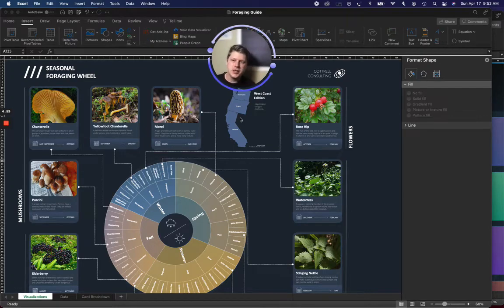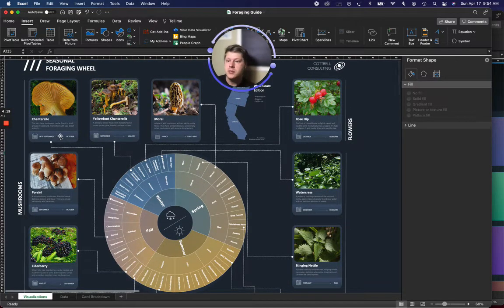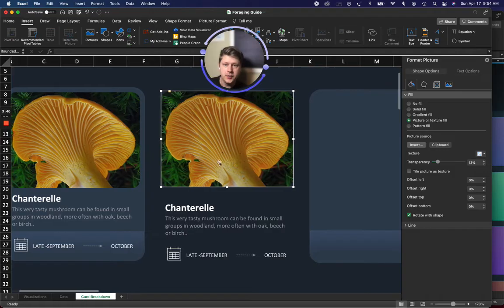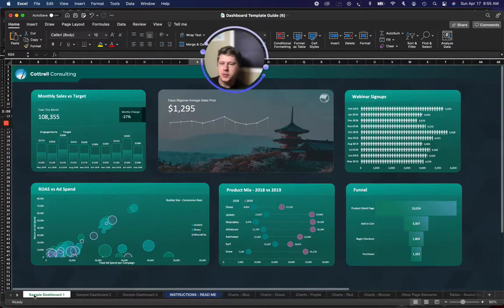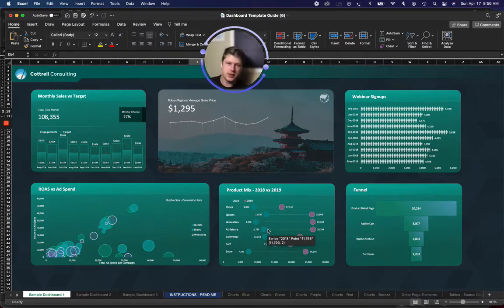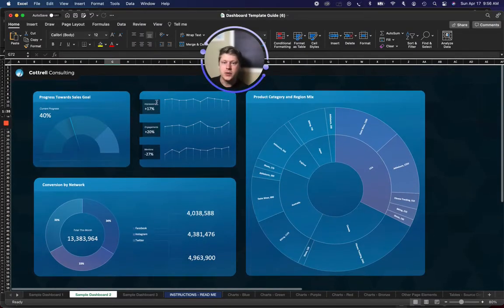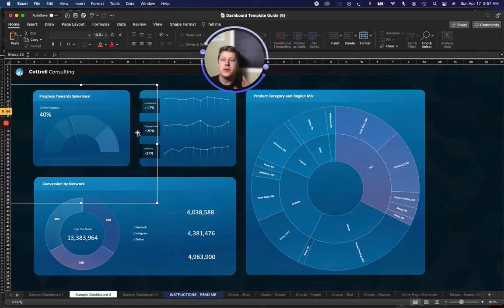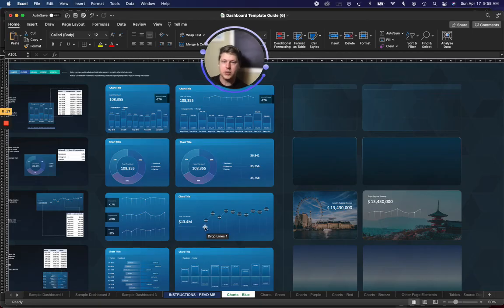Secretly Beautiful: Excel - uncovering Excel's powerful design features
A designer's take on the most overlooked design features in Excel.
Excel can do almost everything that you could do in PowerPoint. It can be used to build everything from infographics to beautiful dashboards.